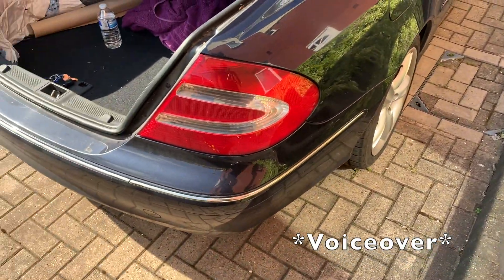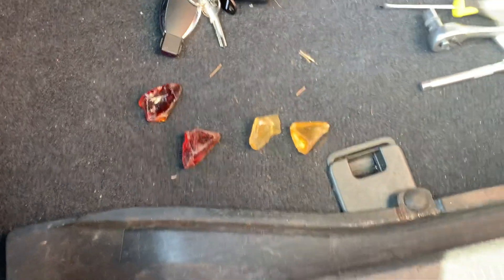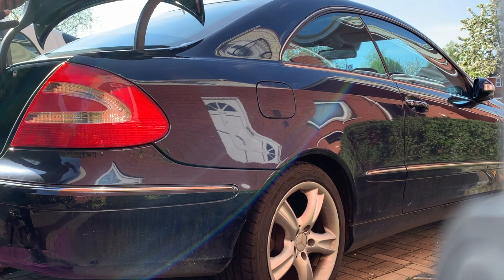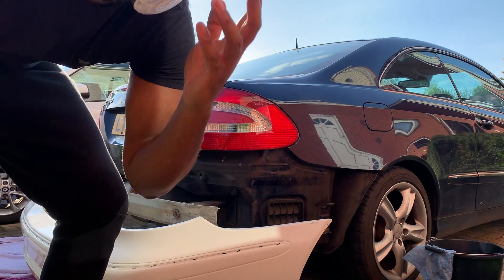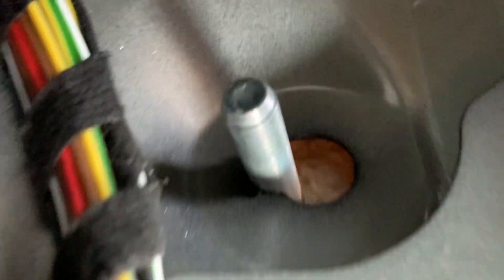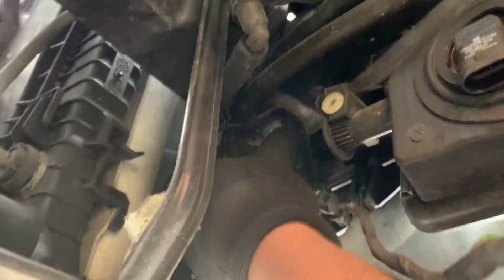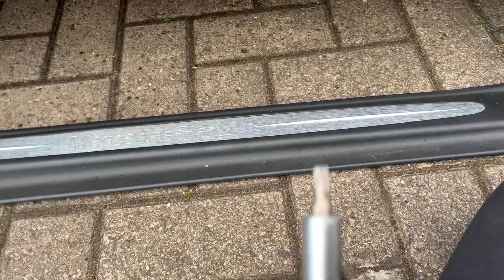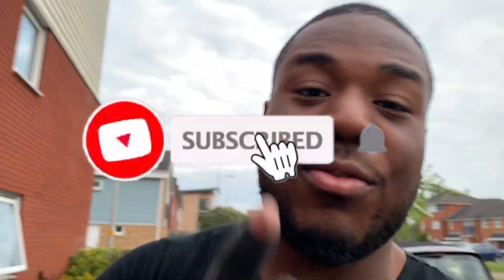INSTALLING A CUSTOM AMG BODYKIT How To Remove Front Rear Bumper & Side Skirts Mercedes CLK W209 C209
This Is One Of The Best Mods That I've Done For The Mercedes CLK W209! 💯
It Has Completely Transformed The Looks Of the Car And Has Given It A More Modern Look!

I Don't Think You Guys Are Ready For What's Next For This Car It’s Going To Be Completely Transformed INSIDE OUT!

I'M DOING A FREE ELECTRIC SCOOTER GIVEAWAY MAKE SURE YOU LEAVE A COMMENT IN THIS VIDEO HERE TO ENTER

I'm currently selling this headunit in the video and will do an install of another one with Apple CarPlay and Android Auto (From above link).

The next video the Mercedes gets a big mod that has transformed the look of the car completely!